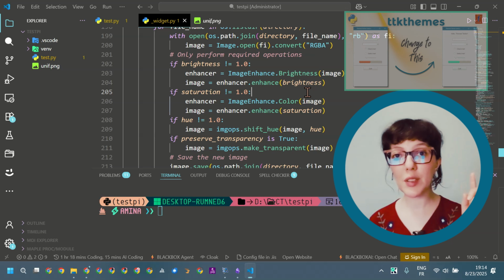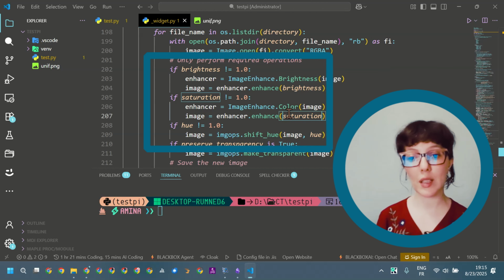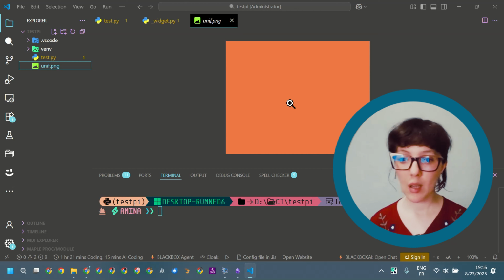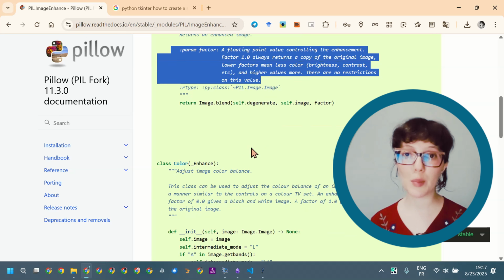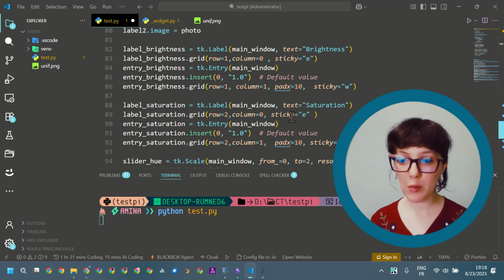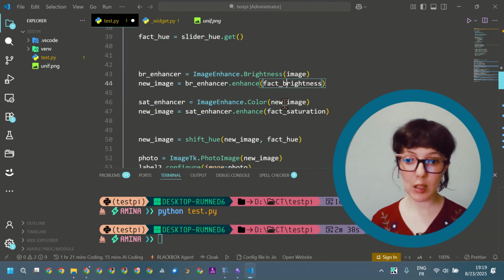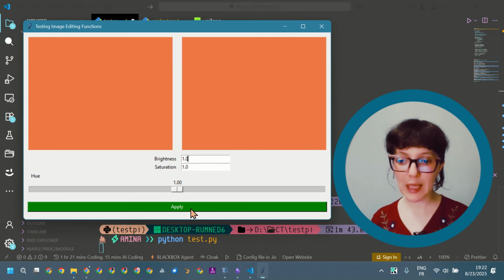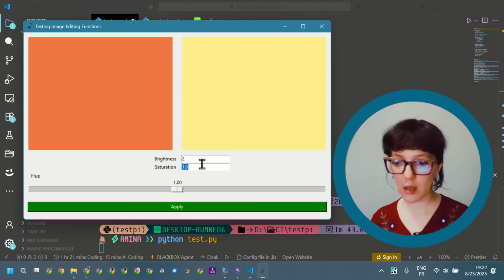Pillow Image Enhancers - Part 1 - Brightness and Color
the video shows how the ttkehtmes library used the pillow library Image Enhancers (brightness and color enhancers) to implement the dynamic modification functionality of their built in themes. The video also show, how the hue of an image is implemented.